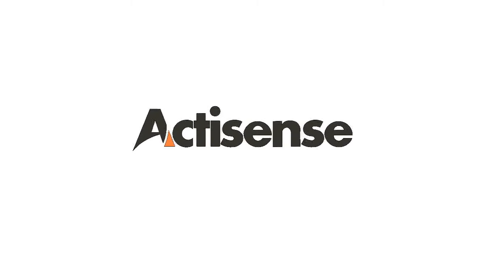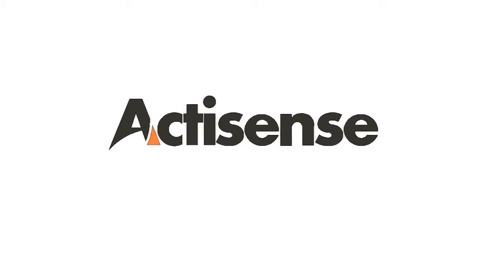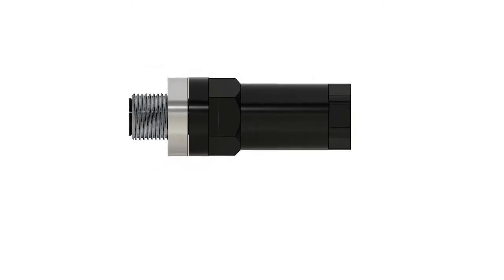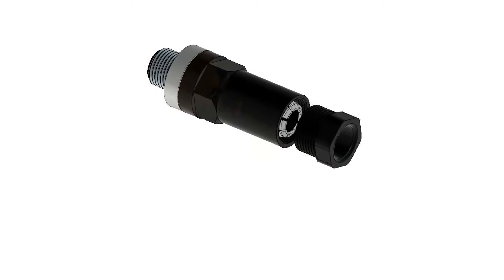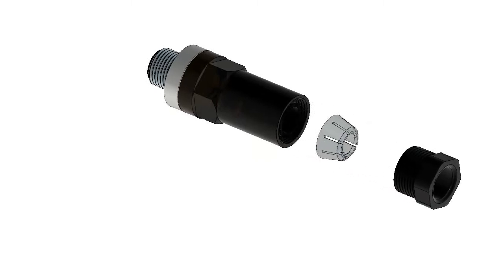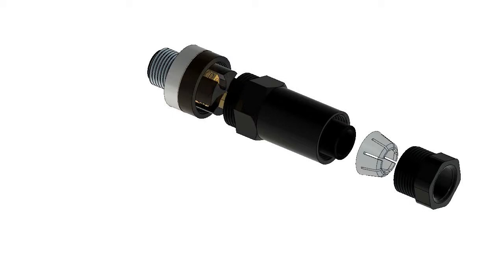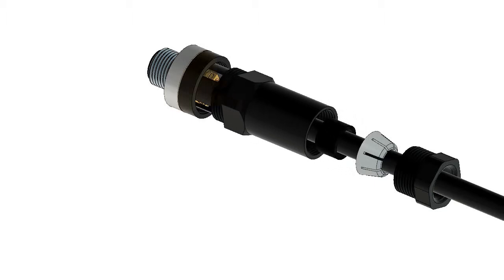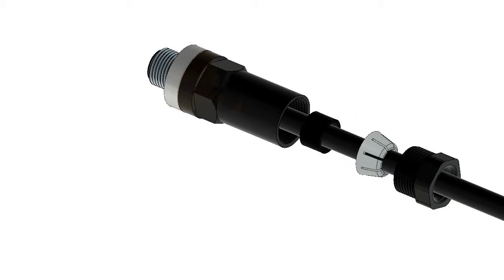Video #10 A2K Field Fit Connectors presentation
Video #10 is presenting Actisense A2K Field Fit Connectors that provide reliable and watertight connections and allow full customisation of your NMEA 2000 network cabling.